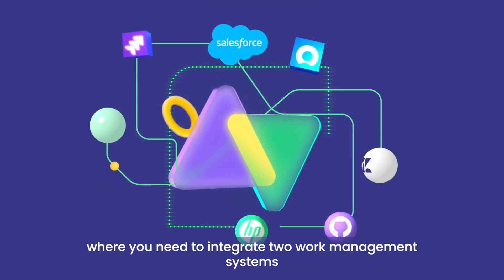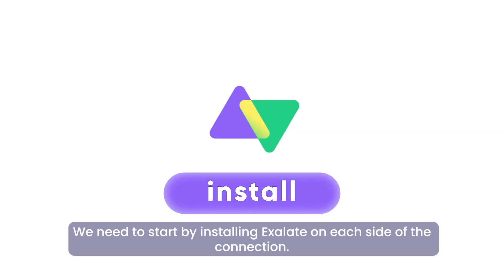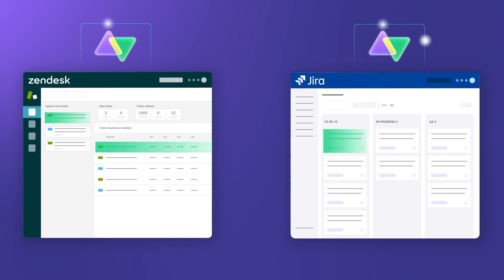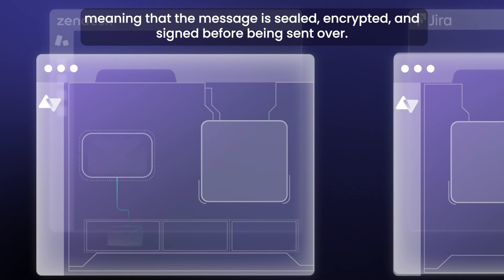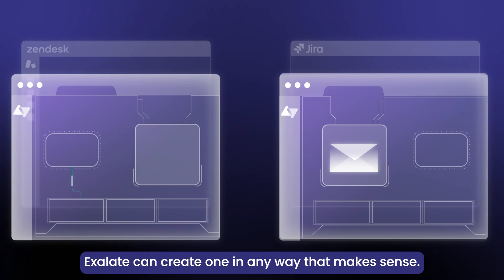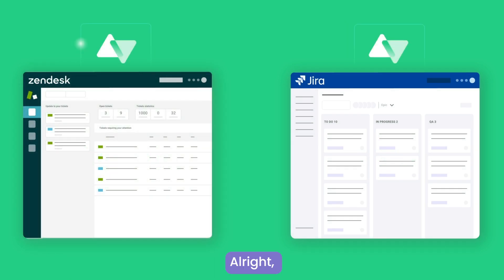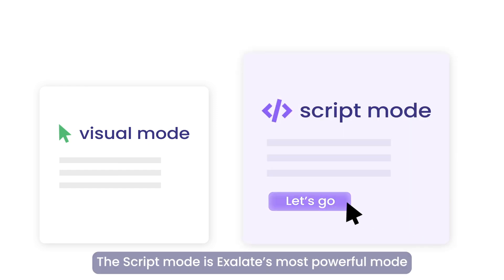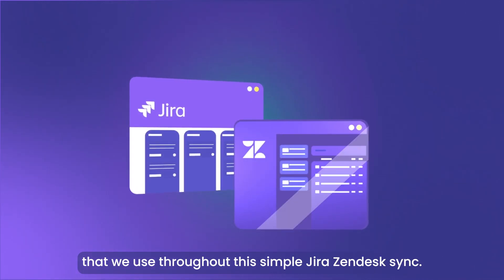How Exalate works behind the scenes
How does Exalate work?
Why is it the most flexible cross-company integration solution?
How can you control the information you want to send to the other side and receive on your side in a bidirectional sync?

Watch this explainer video to learn how Exalate actually works in practice.